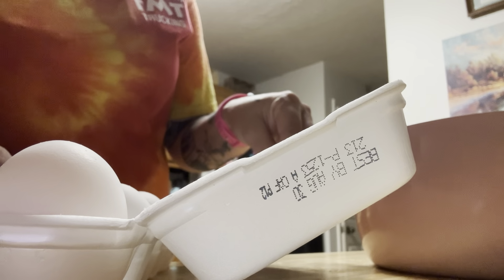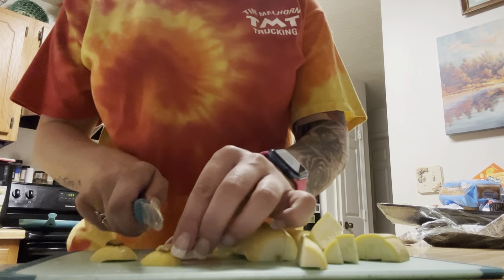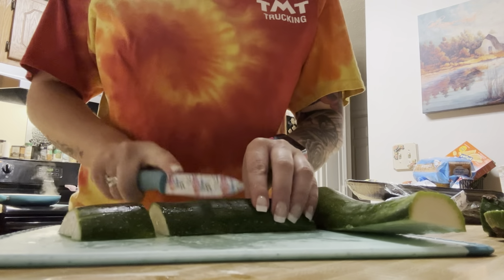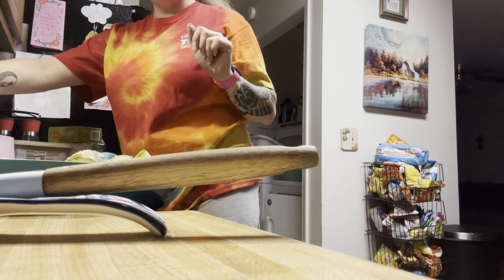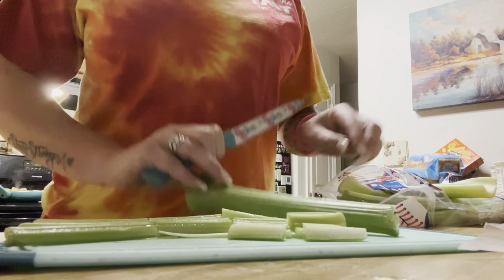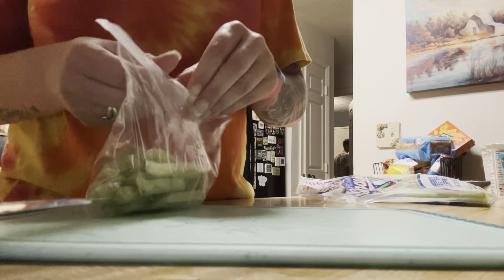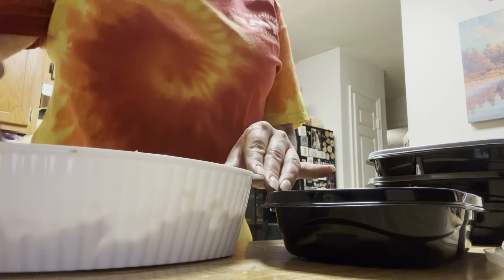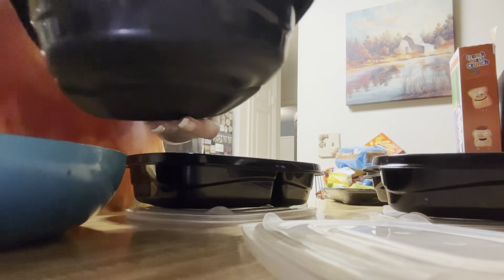Meal Prepping for this Week 🦋❤️🦋